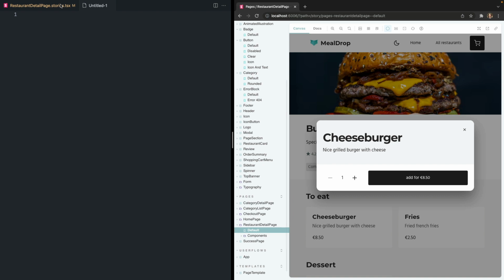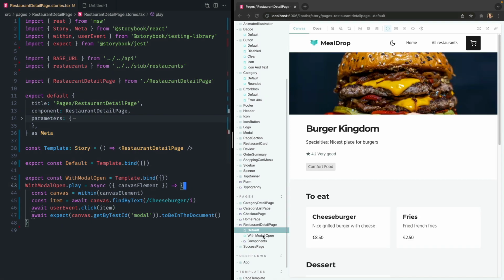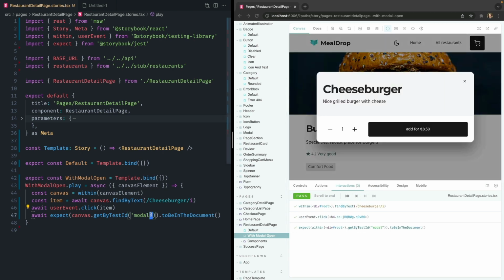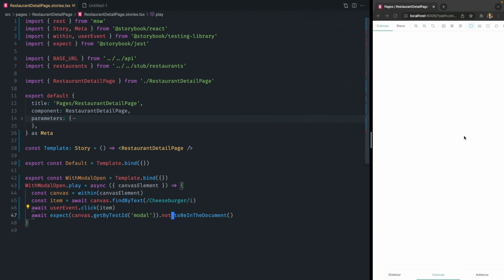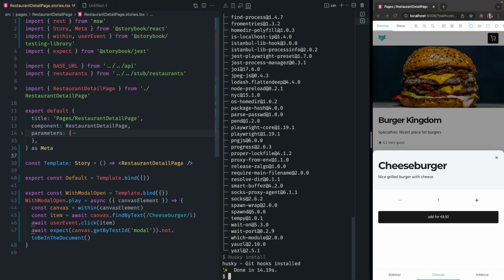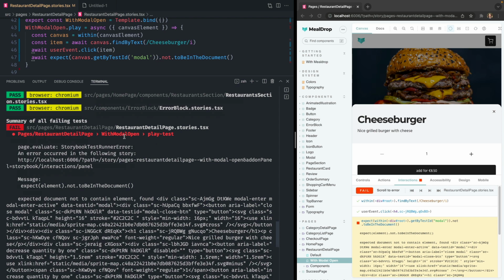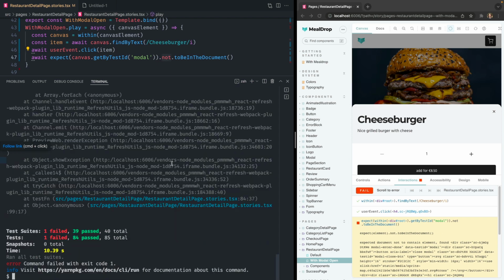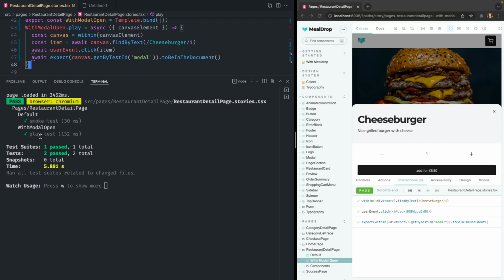Interaction Testing with Storybook (beta)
Yann Braga walks through the complete UI testing workflow

⏯️ Writing the test in a play function
🤖 Executing it via the CLI using the Storybook test runner
🐛 Debugging it using the interactions panel